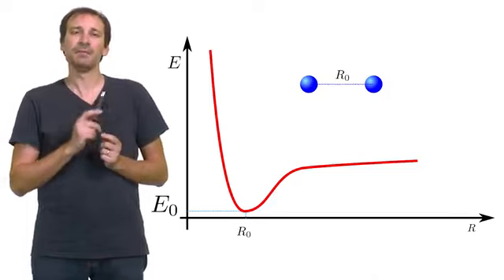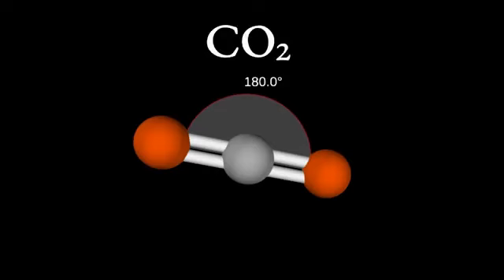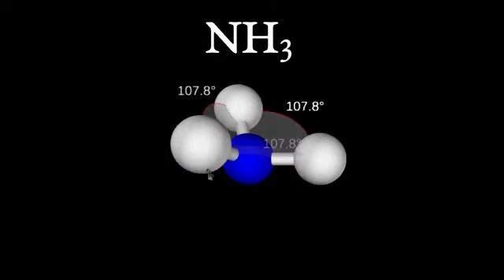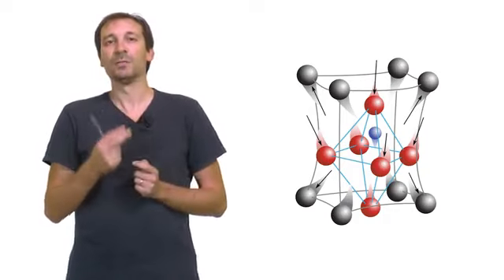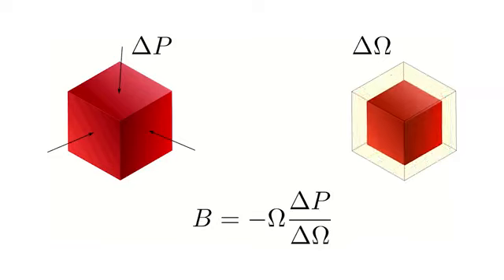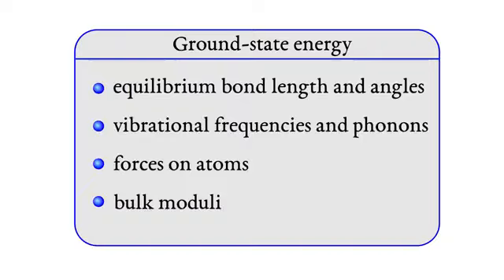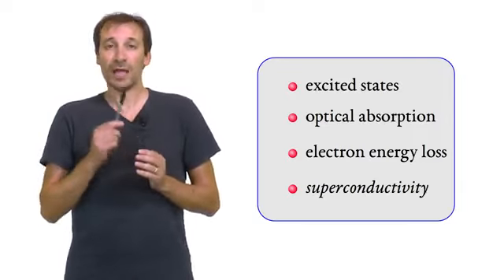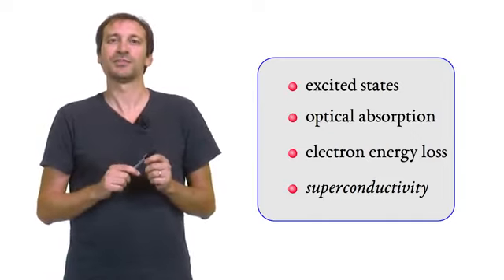Density Functional Theory Lecture 3 Examples of observables